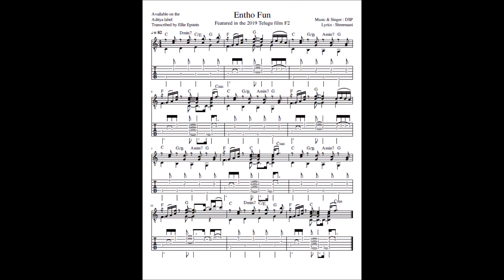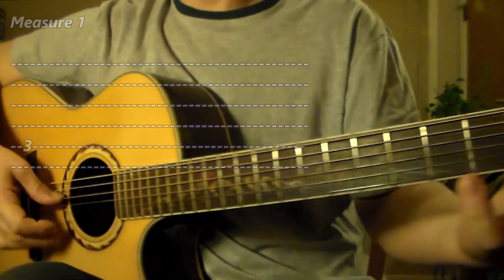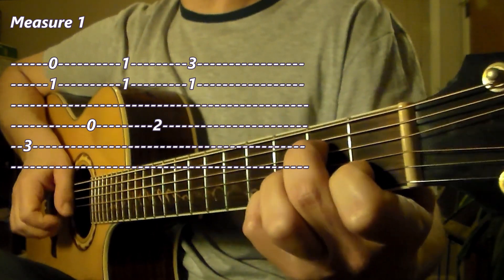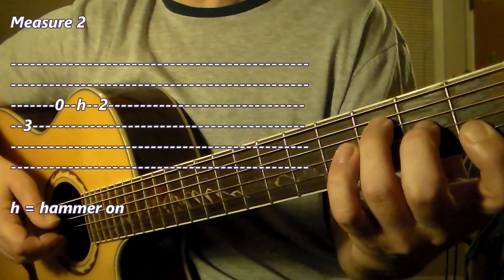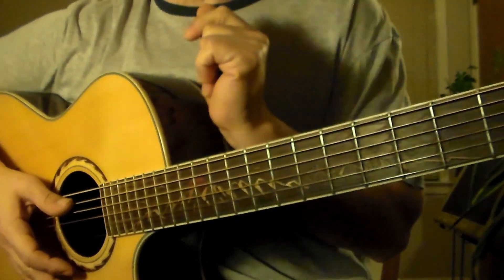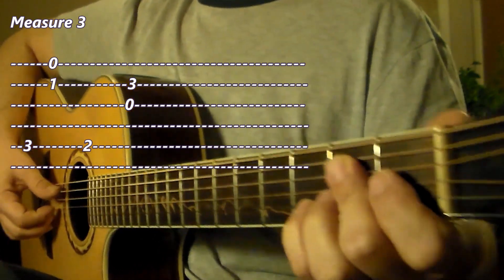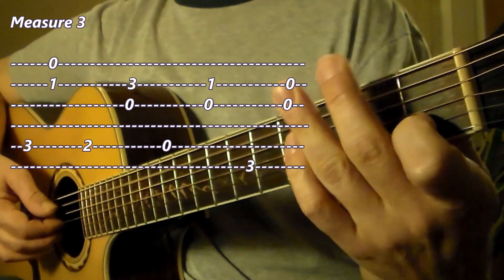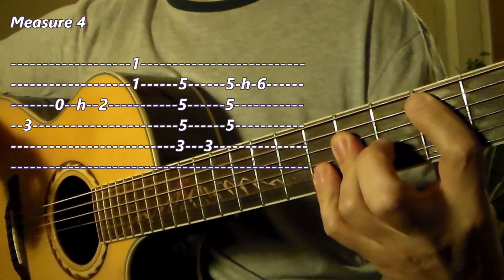Entho Fun from the film "F2" Guitar Lesson and Sheet Music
This video contains the sheet music and a guitar tutorial for the DSP composition "Entho Fun". The song is featured in the 2019 Telugu film "F2".

 The lyrics are by Shreemani and sung by Devi Sri Prasad on the Aditya Music label.

 Guitar Demonstration @ 0:08
 Tabs @ 0:55
 Guitar Lesson @ 1:02
 Sheet Music @ 17:17

  Indian Sheet Music and Guitar Tabs presents the highest quality Indian Sheet Music transcriptions and guitar tabs available.
  Please compare the content you find here with any and all similar  providers.

    Quality Matters!
    Higher Standards = Results

   10 Reasons Indian Sheet Music and Guitar Tabs is your #1 source for learning the music you love

1. Accuracy
2. Proper Notation
3. Lyrics included in notation
4. Chord Symbols included in notation
5. Guitar Video Demonstrations in "real time"
6. Selection and Variety
7. Tempo markers included in notation
8. No conversion to midi followed by conversion to notation apps used
9. I have a degree in music and work full time in the field
10. Layout and readability